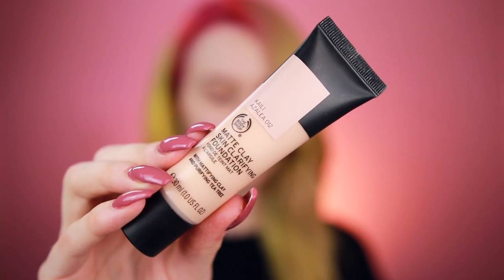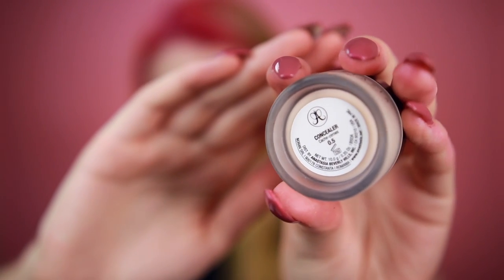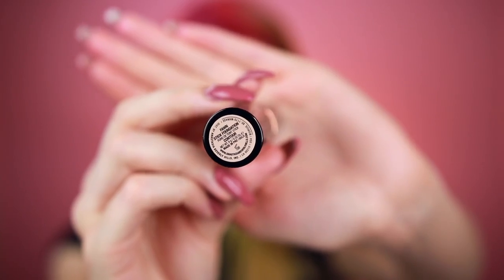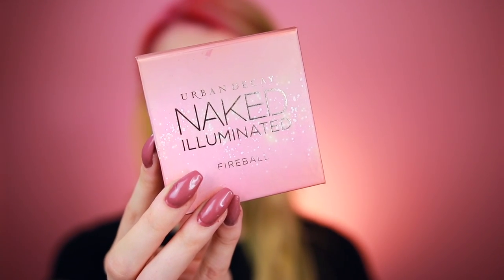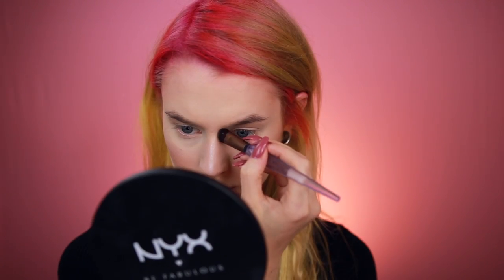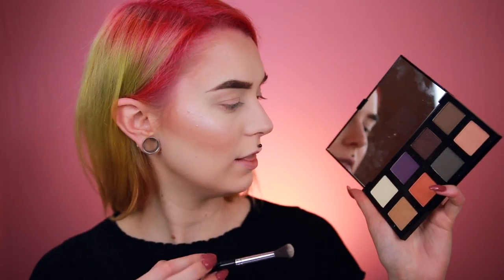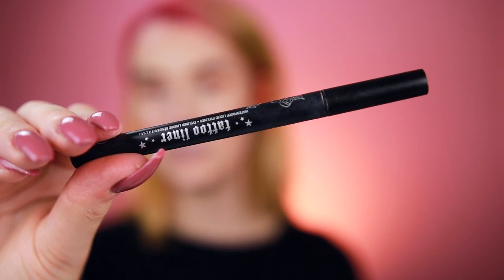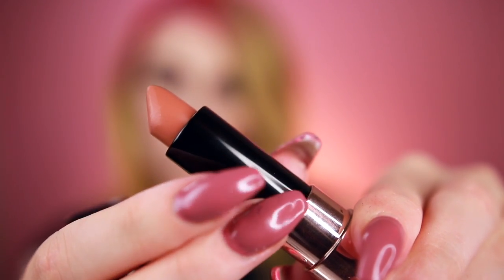Peachy Everyday Look 100% Vegan | Evelina Forsell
ı Open For More Info ı

Code: EVELINA15

Code: EVA20

Camera I use: Canon EOS 600D